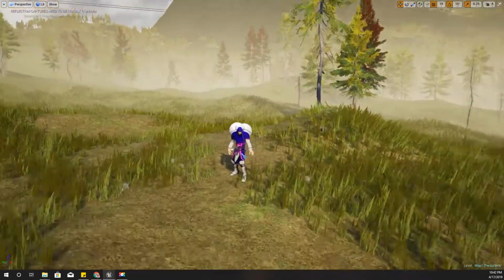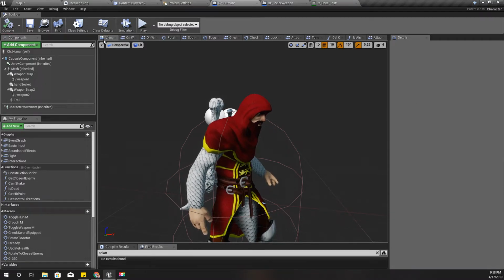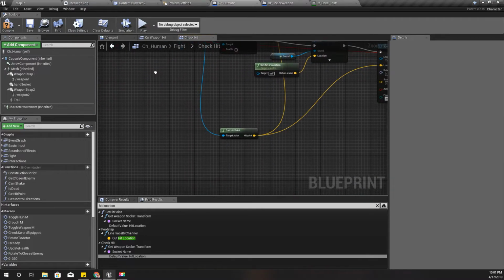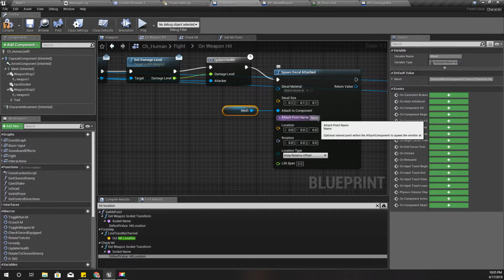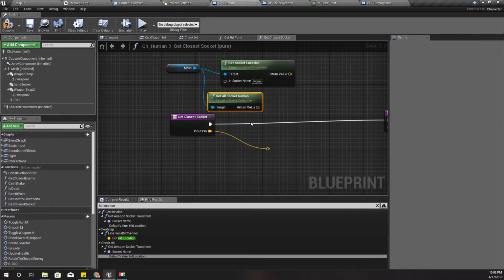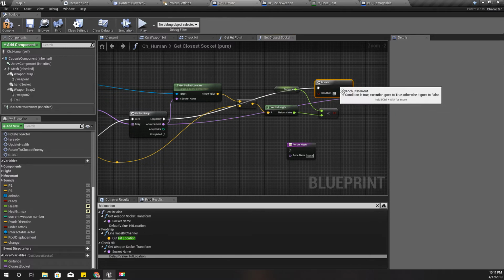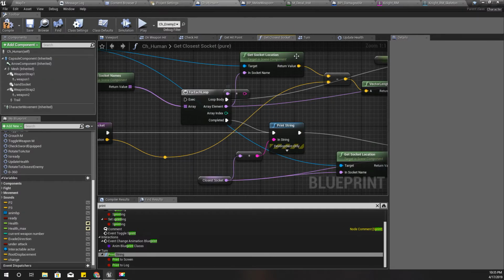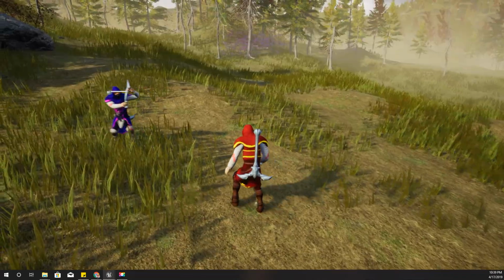Wounds and Blood on body - UE4 Tutorials #149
in this episode, I will show you how to add blood splatters and wounds on the character body in the melee combat system we have developed in unreal engine 4. For that, I will use decals attached to the mesh of the character and they would not deform as the character move.